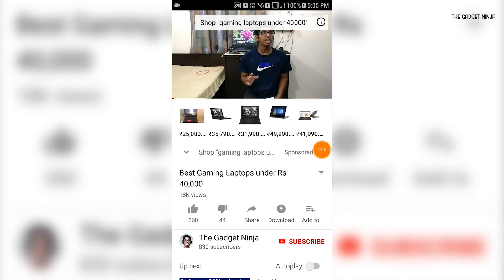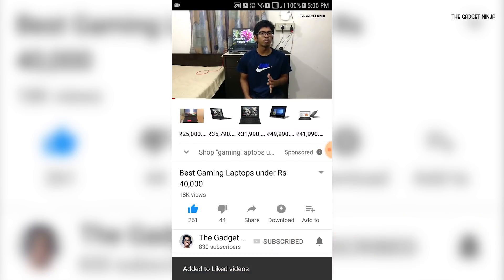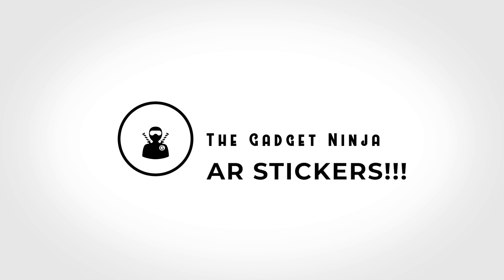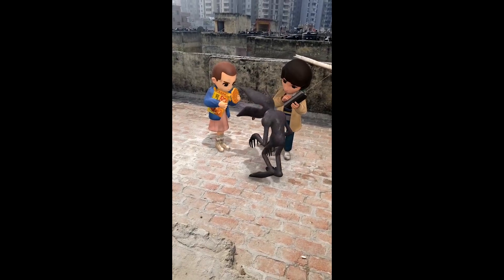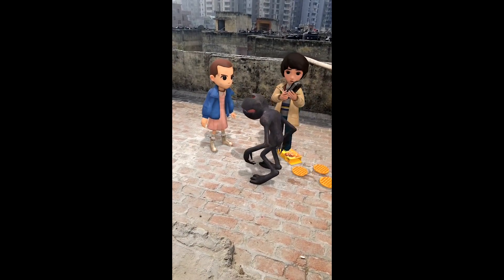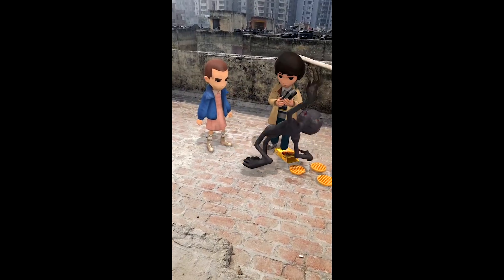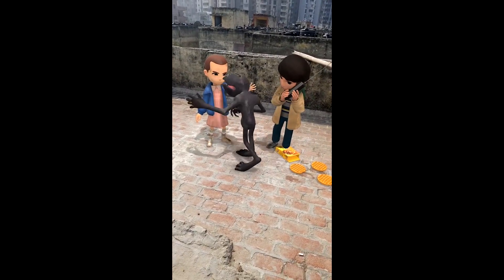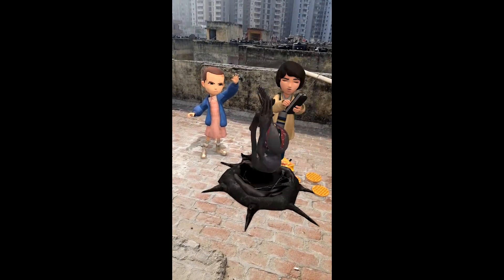Get AR Stickers on your phone [NO ROOT]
Get AR Stickers on your phone without rooting it.

(Install Last 2 files for AR Stickers (considering you ave the Google camera))